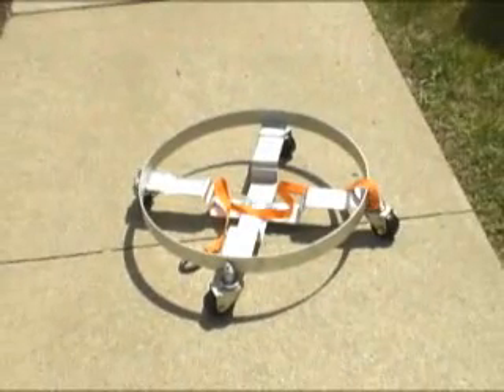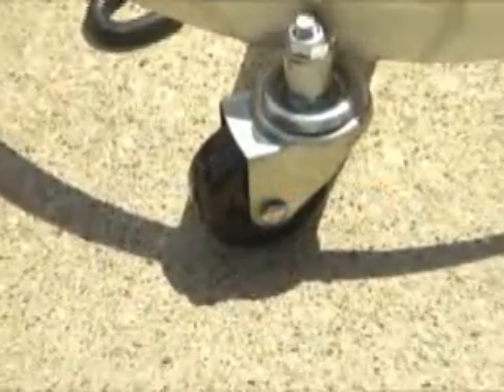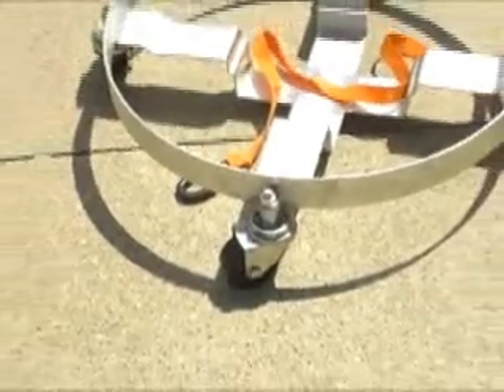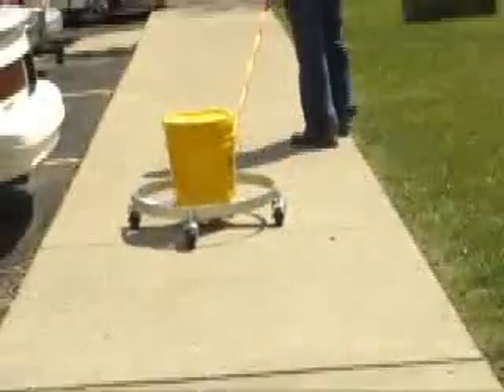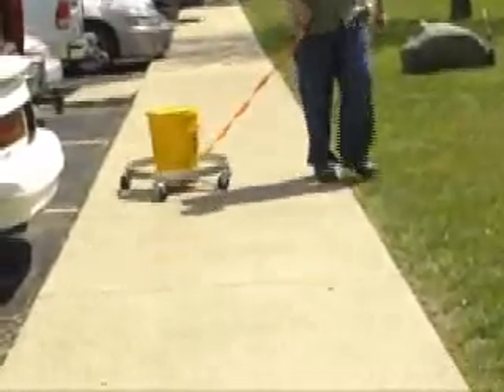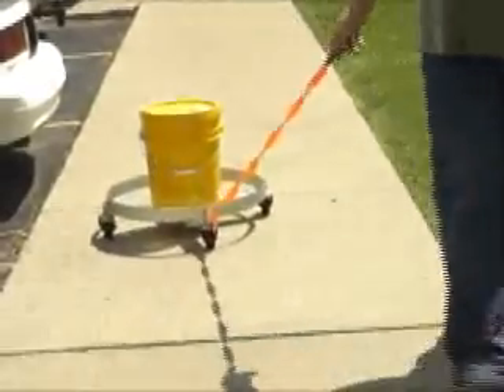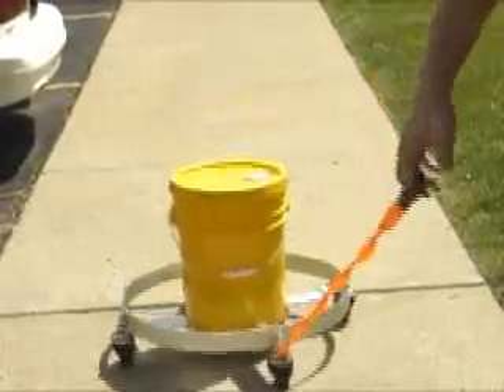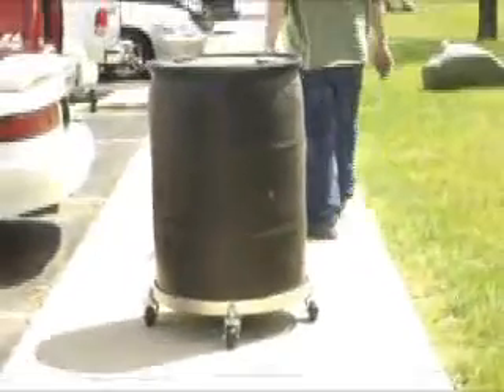Vestil DRUM QUAD H